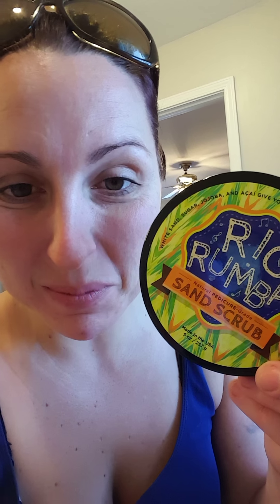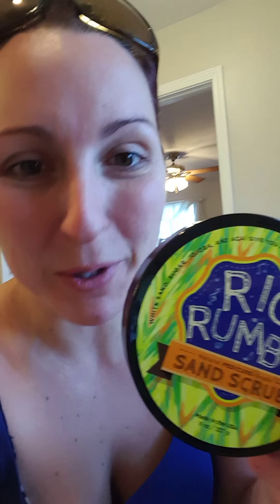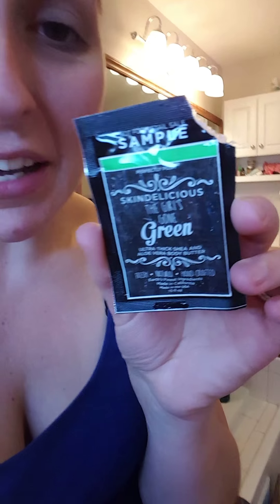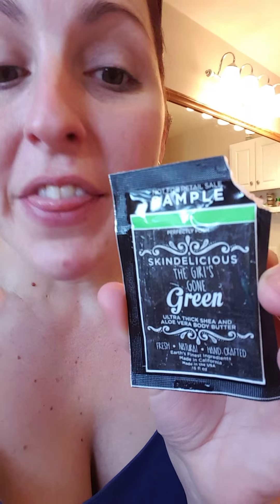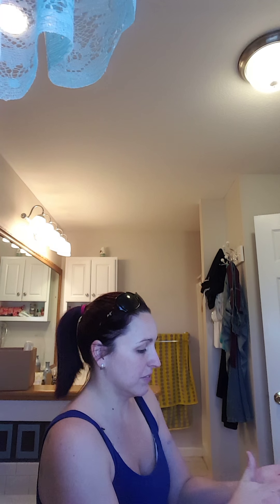Perfectly Posh Rio Rumba foot scrub!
When I say this, I am not kidding. ...this stuff is AMAZING! Want to try a sample? Let me know!